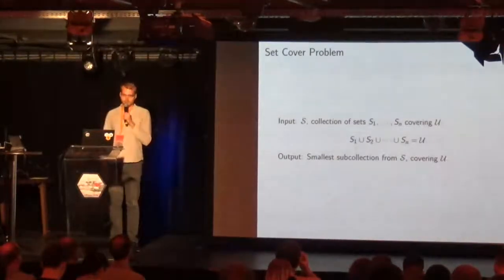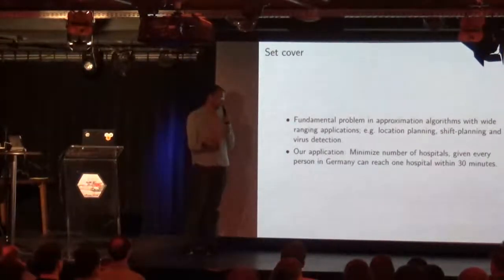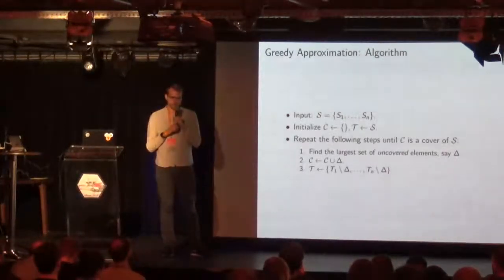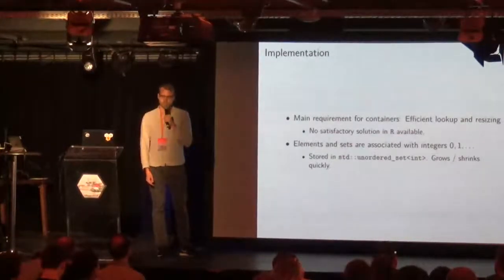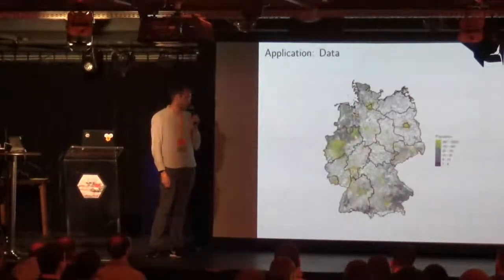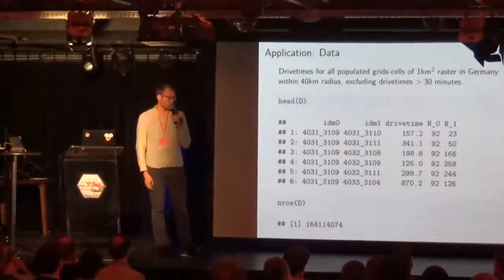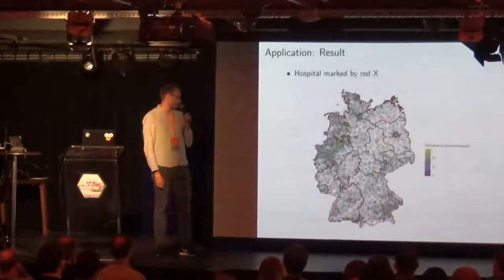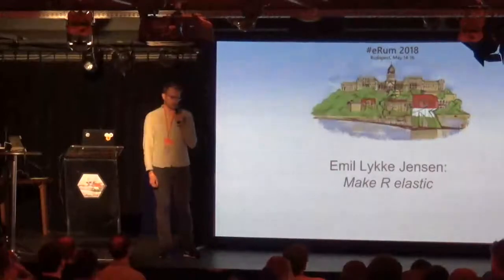eRum 2018 - May 15 - Matthias Kaeding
Matthias Kaeding: RcppGreedySetCover - Scalable Set Cover